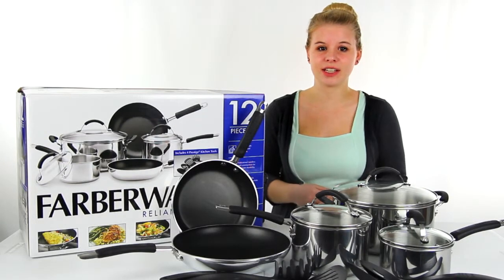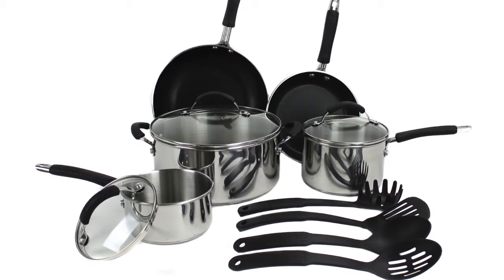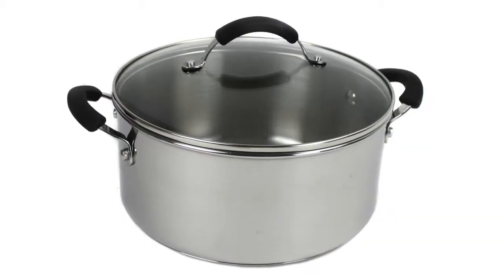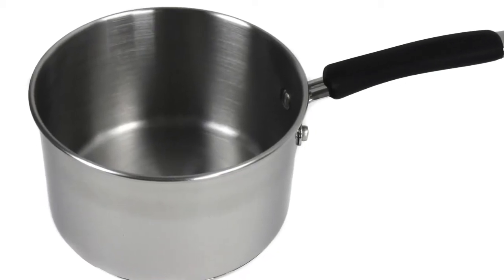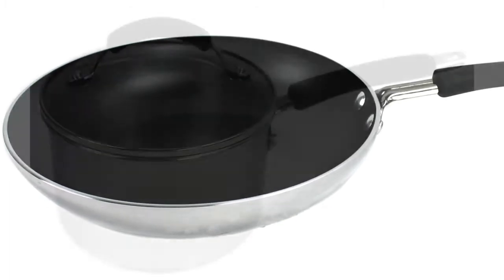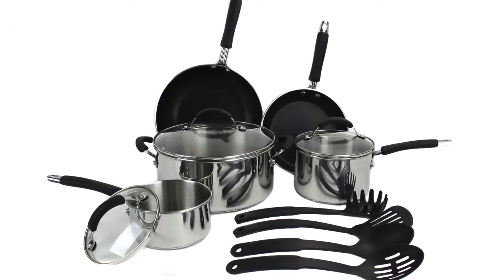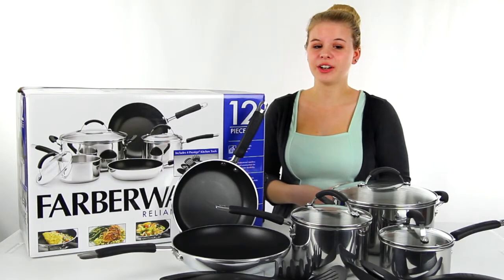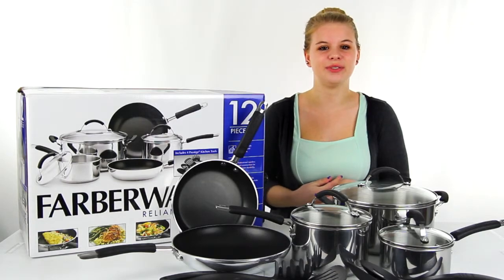Farberware 12 Piece Kitchen Teflon Nonstick Cookware Set Pots/Pans Steel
- Includes:
    1 Quart covered saucepan
    2 Quart covered saucepan
    5 Quart covered dutch oven
    8" nonstick skillet
    10" nonstick skillet
Prestige kitchen tools (slotted turner, slotted spoon, solid spoon, pasta fork)